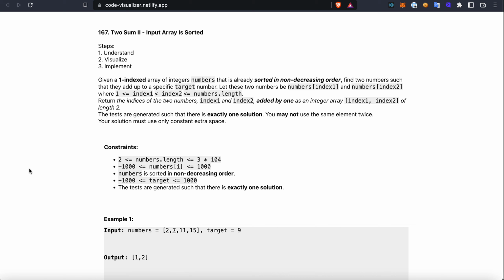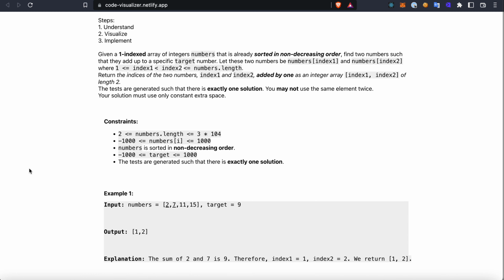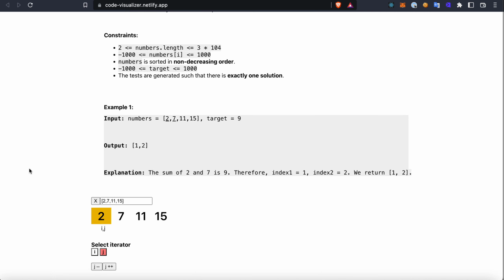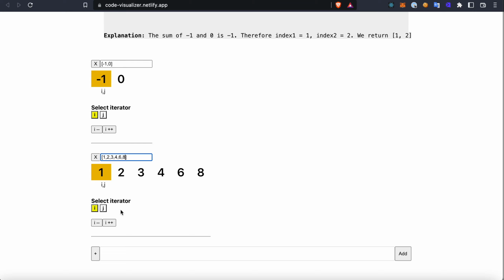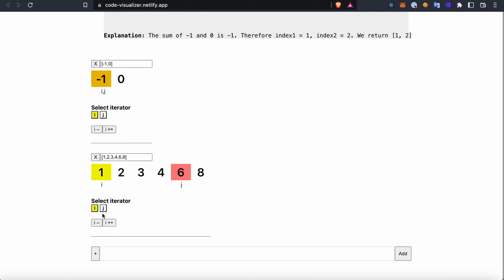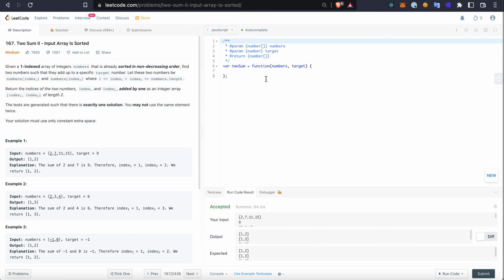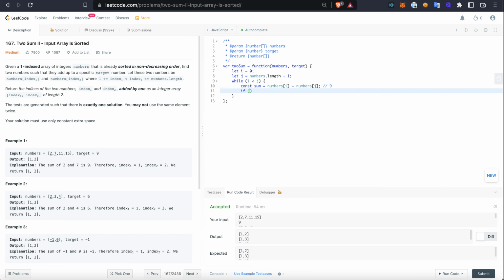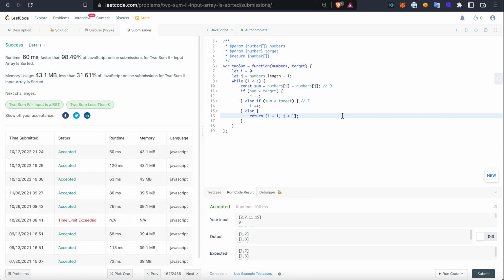Visualize Leetcode 167: Two Sum II - Input Array Is Sorted (Visualization + Javascript solution)